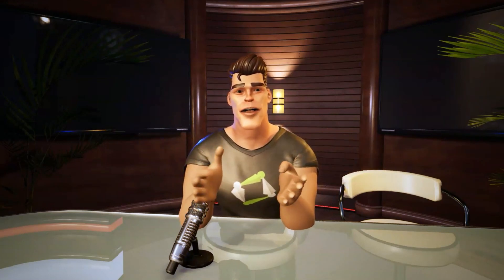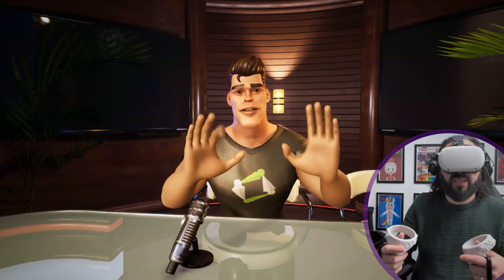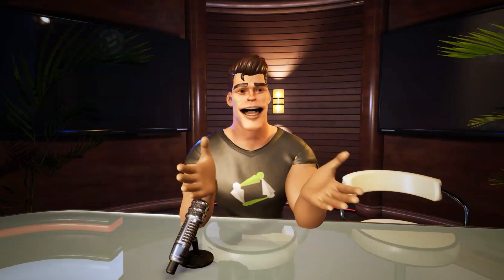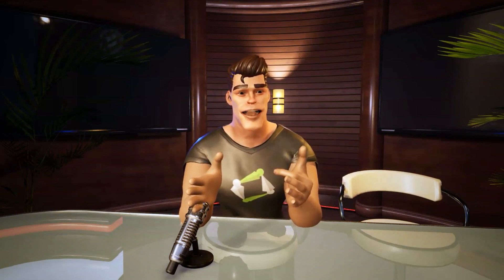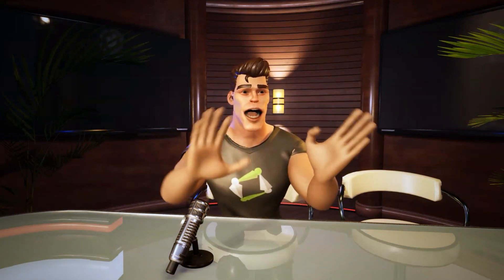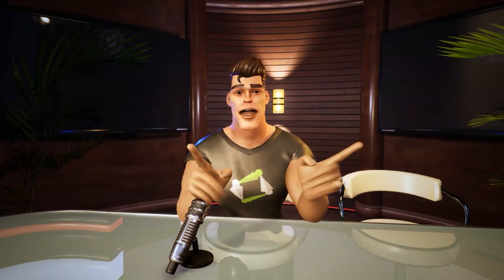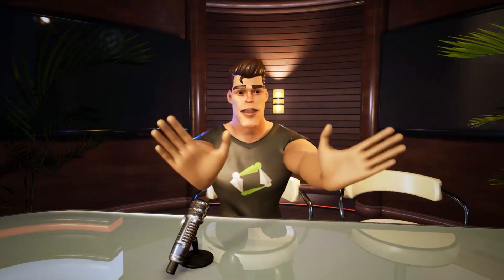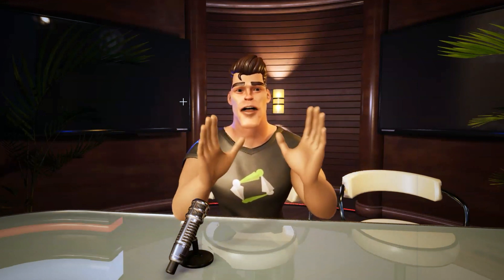Cheap Motion Capture using Oculus Quest and Unreal engine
Cheap Motion Capture using Oculus Quest, Unreal engine and Mocap Fusion called APS (Animation Prep Studio) Luxor. It allows you to create motion capture using a VR device, in this video we are using a Oculus Quest 2 but it also works with the Valve VR head set and additional trackers.

The character was created in Reallusion Character Creator 3, the rig and facial setup work really well with APS and uses the ARkit morphs for facial capture.

The avatar can be linked live to unreal allowing for great real time rendering, and can be setup using upper body or full body motion capture.

We will be making more videos soon as we test this out further, but this is a great cost effective solution for motion capture both real time and pre recorded.

APS has lots of cool features which we will also check out in further videos, check out and also check out the YouTube channel for more videos on what APS can do
if you like what you see and would like to support the developer.

iClone is the fastest real-time 3D animation software for films, previz, animation, video games, content development, education and art. Integrated with the latest real-time technologies, iClone 7 blends character animation, scene design and cinematic storytelling to the 3D world in a user-friendly production environment.

If you have any questions, whether about the topic in this video or another question relating to motion capture animation, please do leave us a comment below and we will reply ASAP and please do subscribe so that you can keep up with our latest tutorial and animation videos.